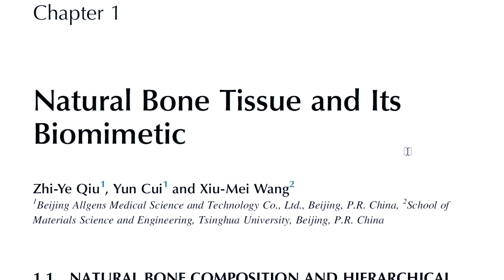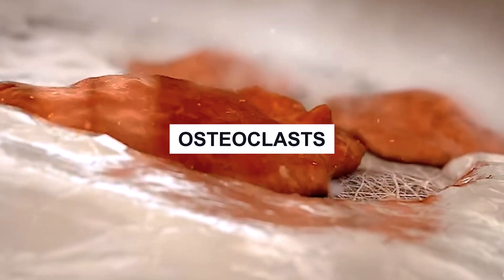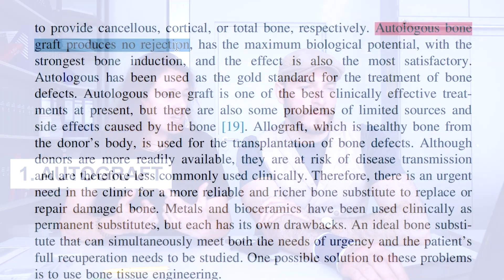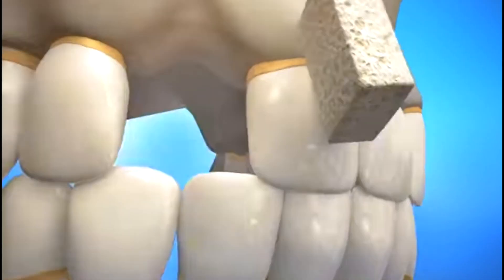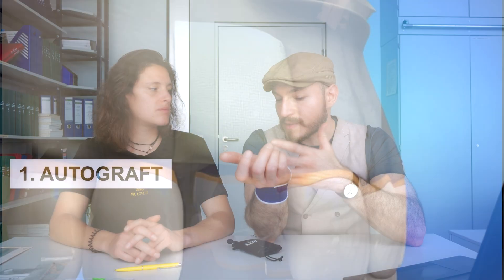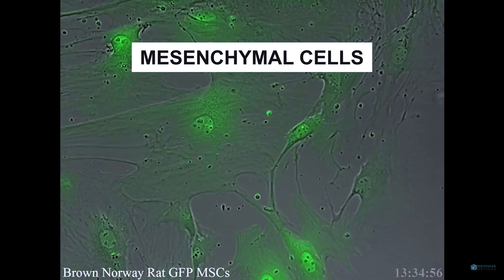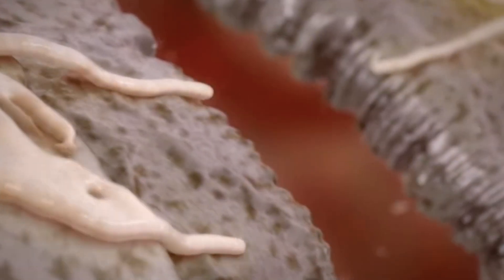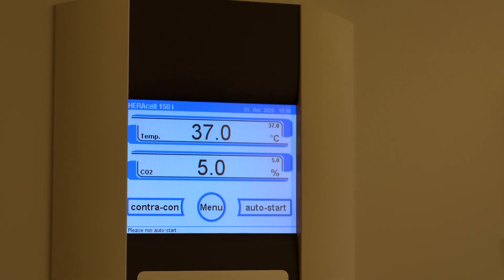I Shattered My Bone To Learn How It Heals - Here's HOW - With Caro & Wadih - Episode #2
In this episode we explain how bones heal and show live examples of the process in real time!

Specifically, you’ll learn about the latest research in bone regeneration and see first hand how bones are formed and regenerated. This video will equip you with the knowledge to understand how your bones regenerate after a an injury.